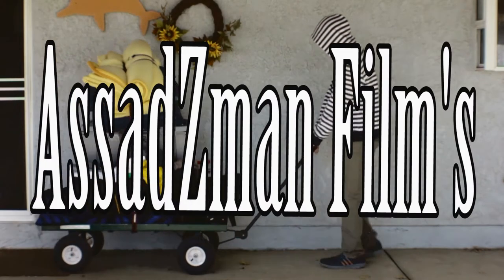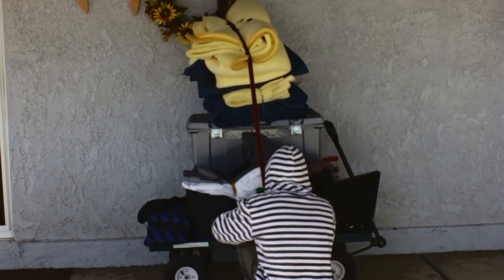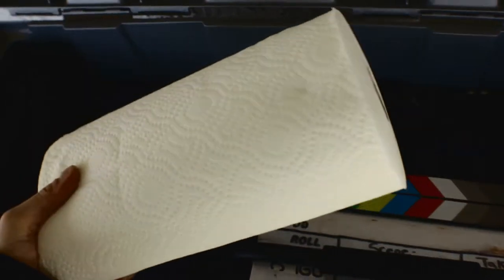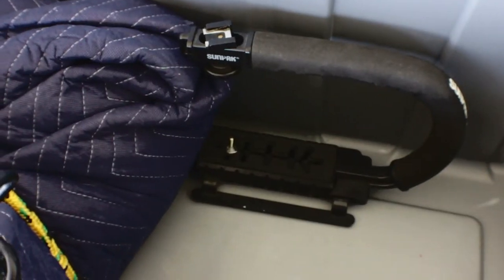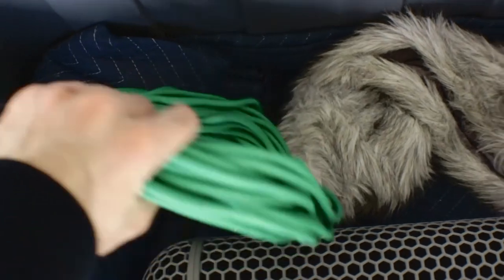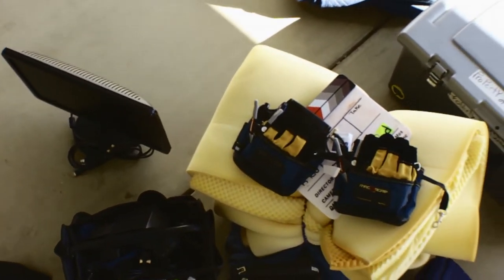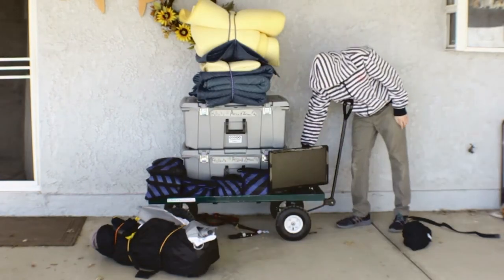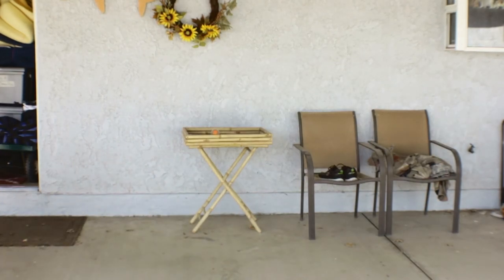whats on my production Cart!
so in this video i go threw the things that are on a cart i purchased for my indie production company.i think its very Usefull to have Cart especially if your a gear head like myself
here is where you can get one!

Zainthelion

Support AssadZman Films!!!